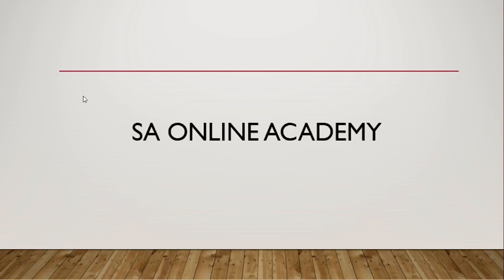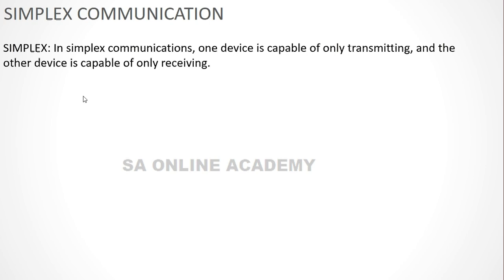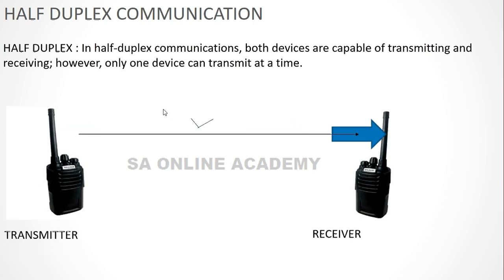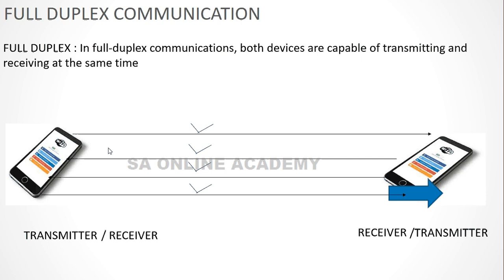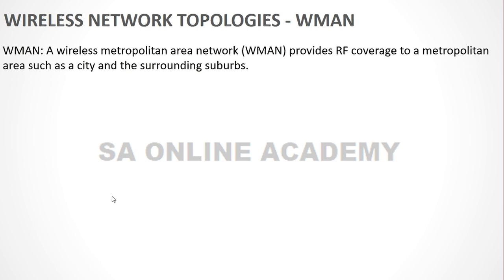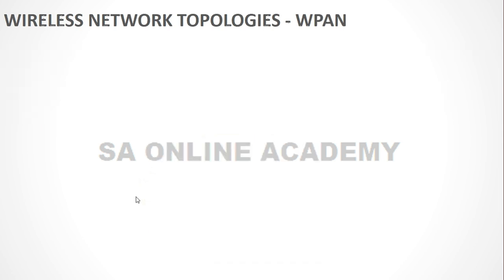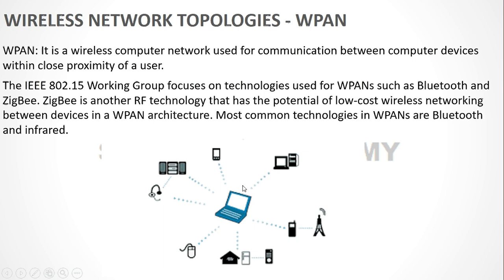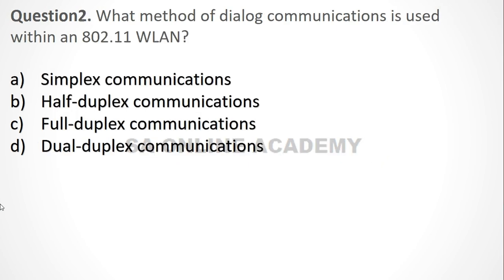Types of Communication & Wireless Network Topologies -DAY16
CWNA-107| Day16 - Types of Communication & Wireless Network Topologies | Free WI-FI Video Training 2018 |WIFI.SUMIT | SA ONLINE ACADEMY